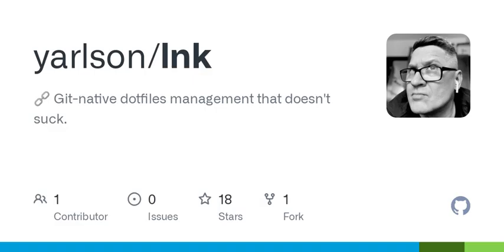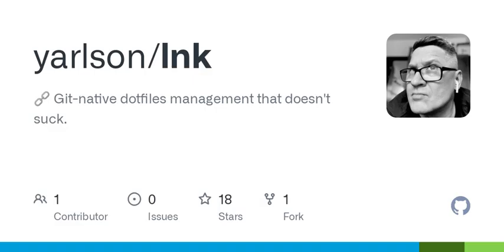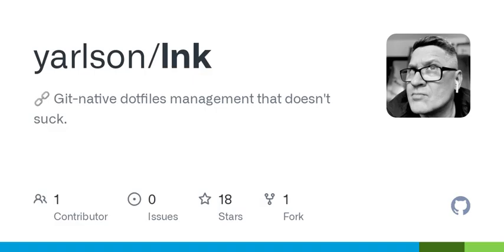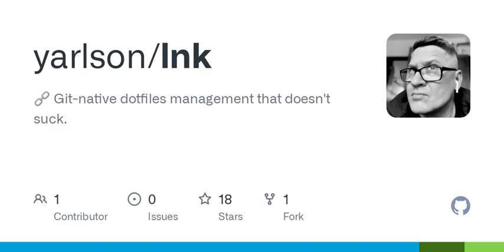GitHub - yarlson/lnk: 🔗 Git-native dotfiles management that doesn't suck.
🔗 Git-native dotfiles management that doesn't suck. - yarlson/lnk